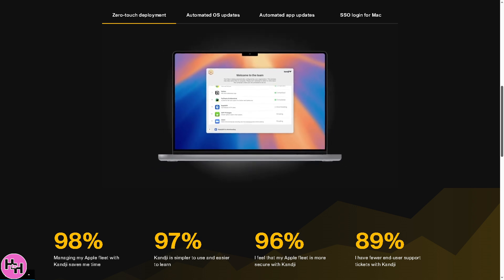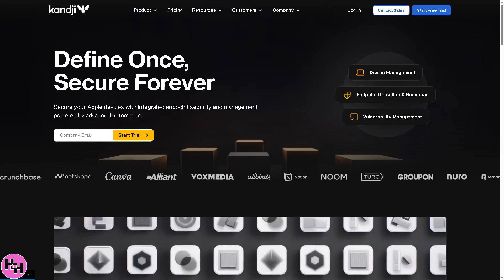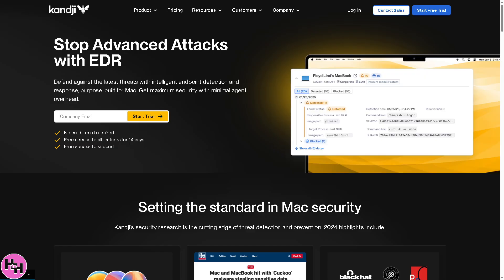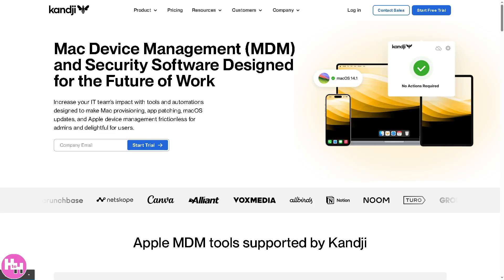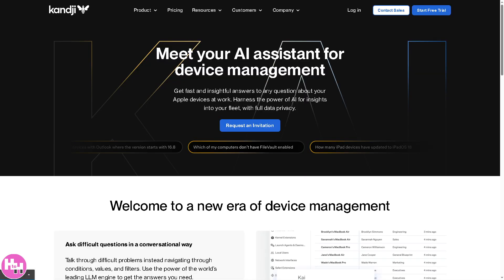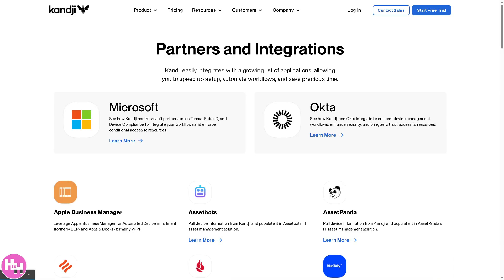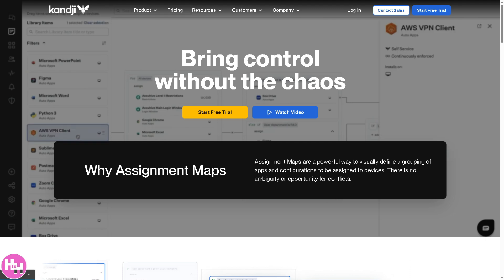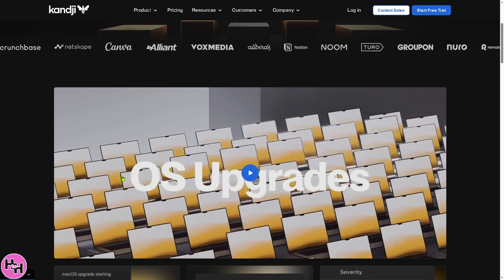Kandji Newbie Tutorial | Apple MDM Software Demo (Iru.com)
In this tutorial, we show you how to use Kandji CRM software. We show you how to create an account and get started, how to use all of the core features in this demo, and give quick review of the software.